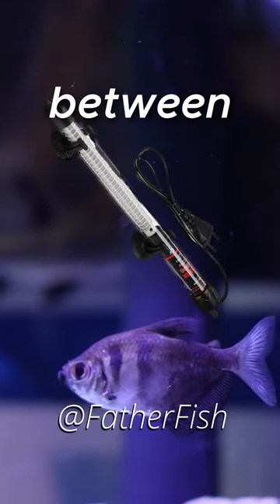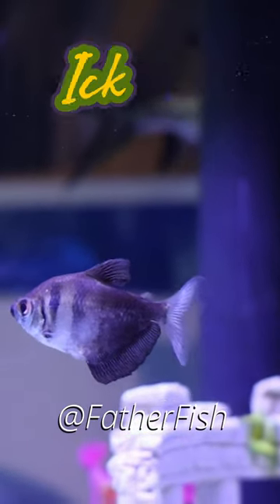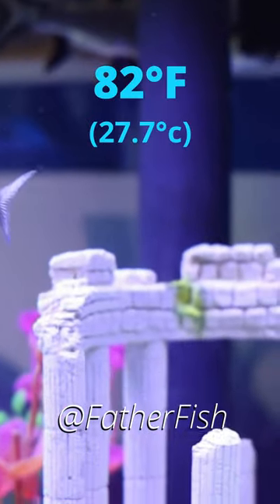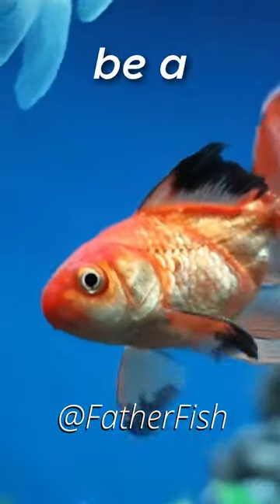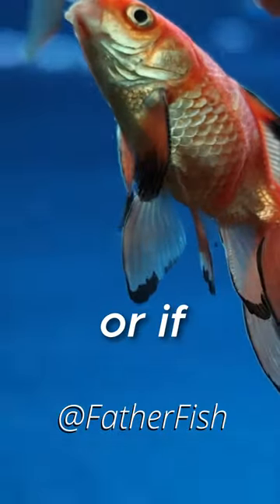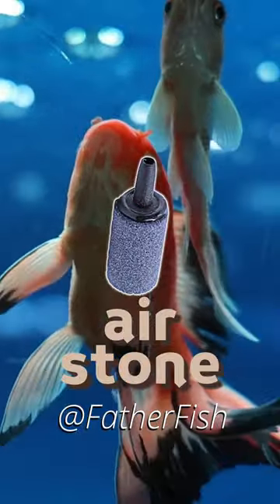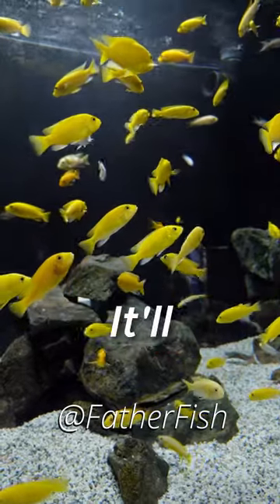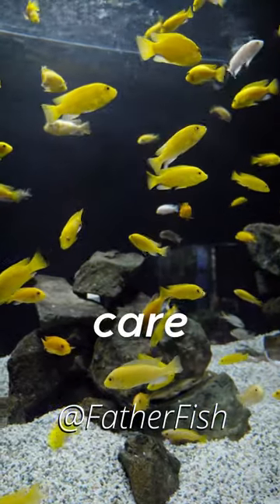Cure ICK naturally without KILLING your Fish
Ick (or Ich) is a nasty Fish infection and many quickly resort to medicines and drugs which, while effective, can also kill all of microfauna in a fish tank and stress out the fish. There is a much simpler and a natural way to get rid of ICK. Check out this short to learn the simple secret from Father Fish.